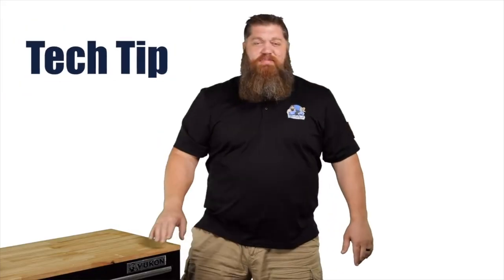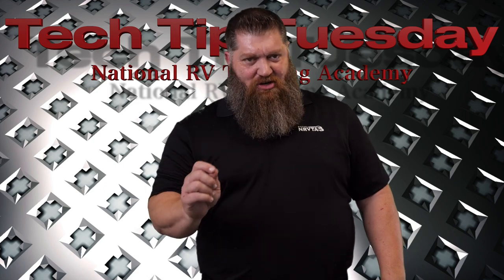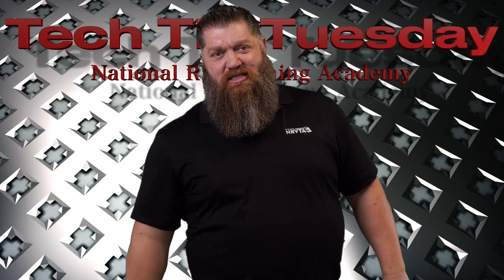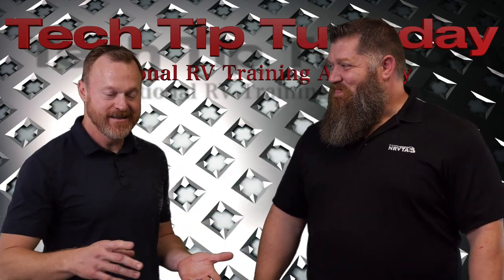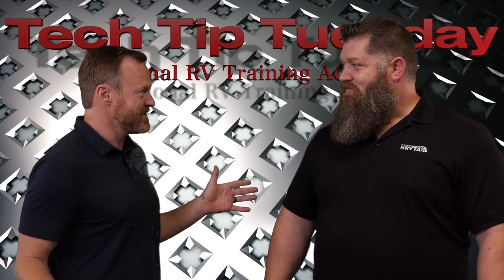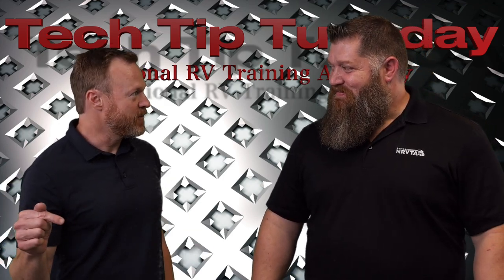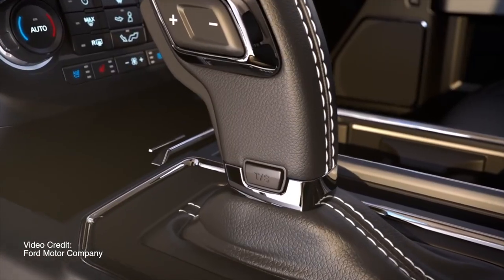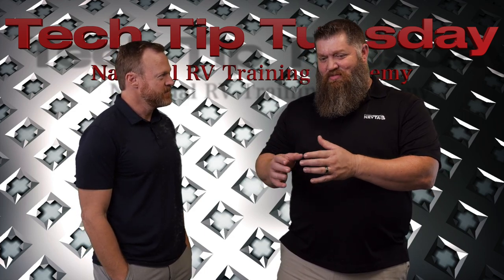Using the Tow Haul button when pulling an RV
Are you using the Tow Haul button when pulling an RV? We have a special guest, "Marc" of keepyourdaydream , join us for a special Tech Tip Tuesday! Ever wonder what the Tow Haul button does or when to use it?